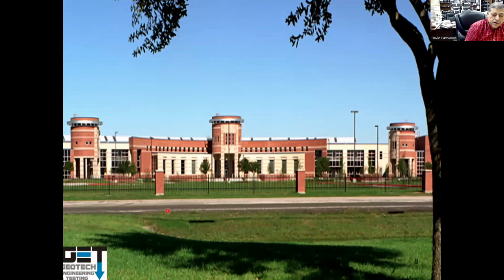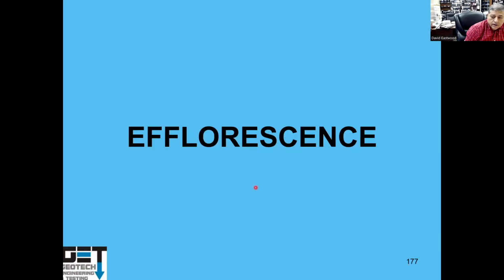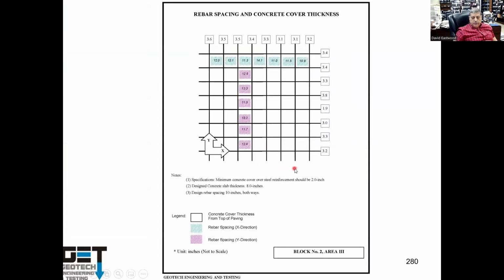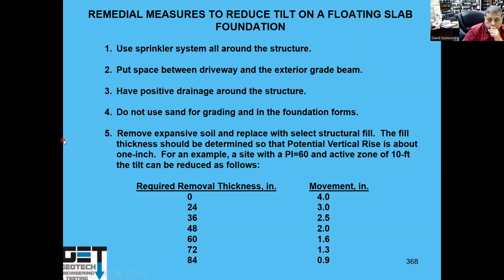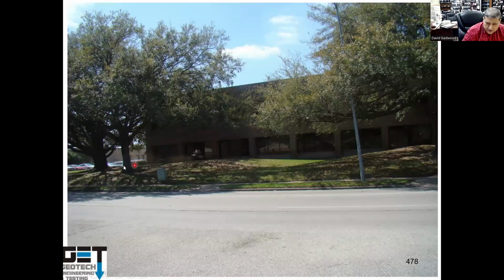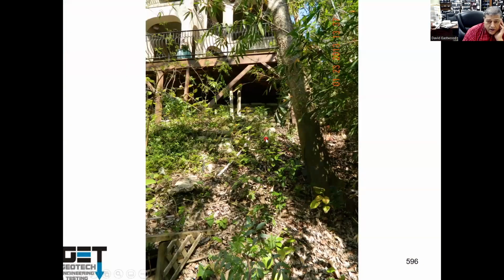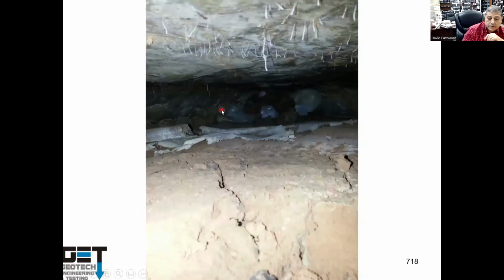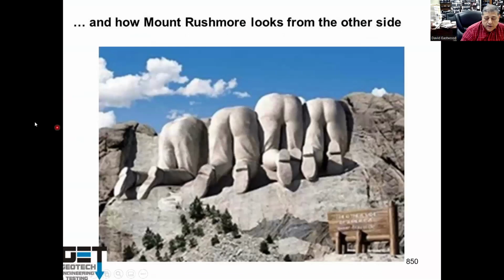EVALUATION OF FOUNDATION DISTRESS AND CAUSATION FOR DISTRESSED BUILDING STRUCTURES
Geotechnical, Environmental, Construction Materials and Geoforensic Engineering Services Company.
In this insightful video by David Eastwood, viewers are taken on a comprehensive journey into the evaluation of foundation distress and its causal factors for distressed building structures. With an expert understanding of structural engineering, Eastwood delves into the intricate details surrounding foundation issues, providing valuable insights for architects, engineers, and construction professionals alike. Through clear explanations and illustrative examples, he highlights the various signs and symptoms of foundation distress, along with the underlying causes that contribute to structural instability. By the end of the video, viewers gain a deeper understanding of how to identify, assess, and address foundation problems, ultimately ensuring the longevity and safety of building structures.